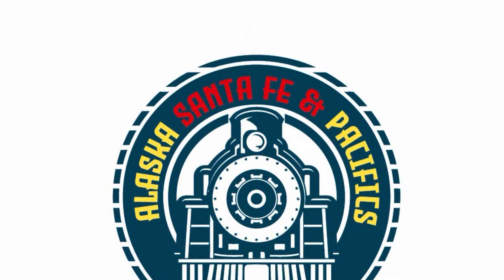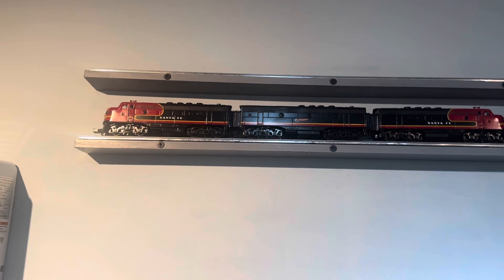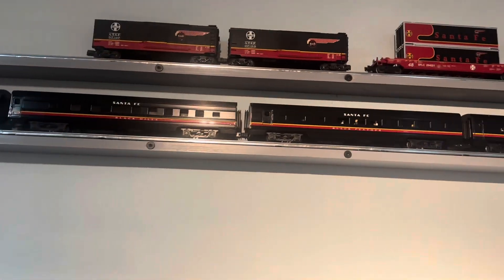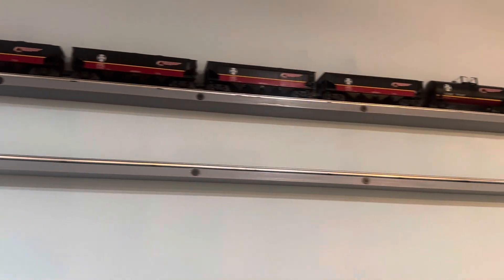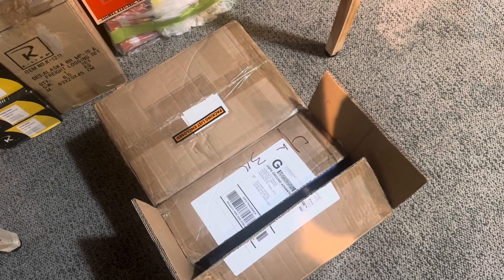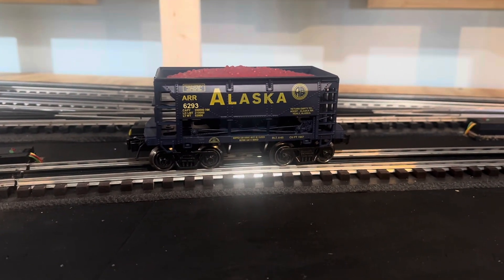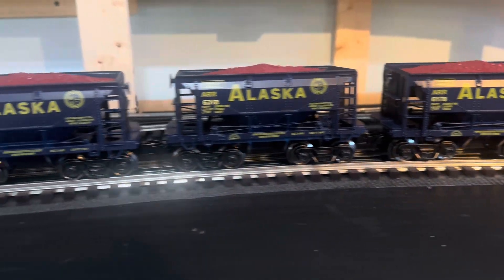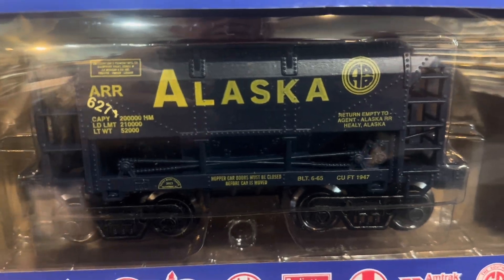Black Bonnet trains & Alaska Ore Cars 10-20-2024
Unboxing more trains